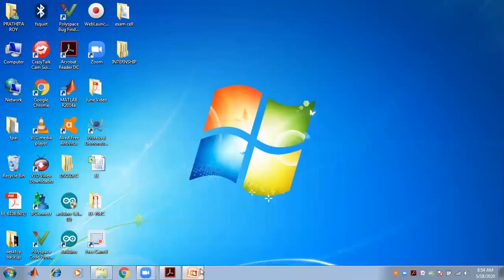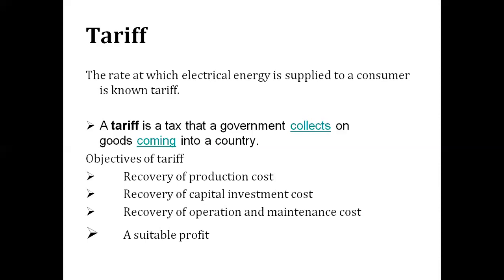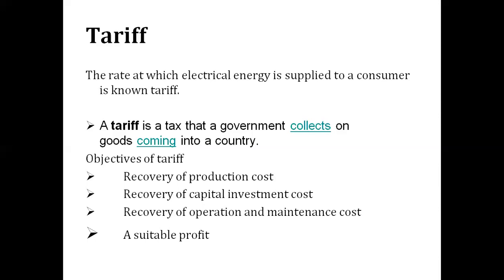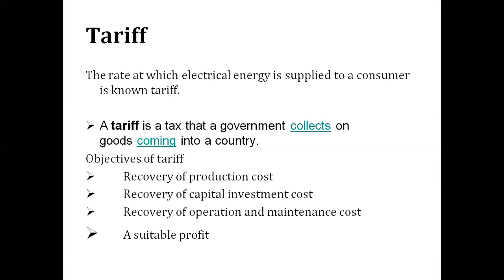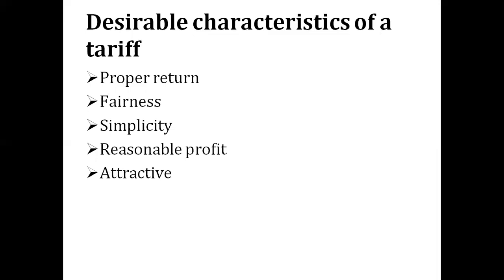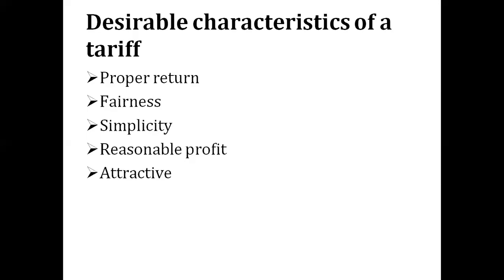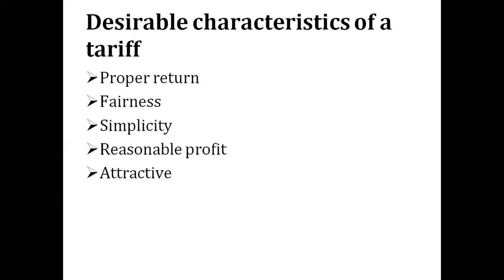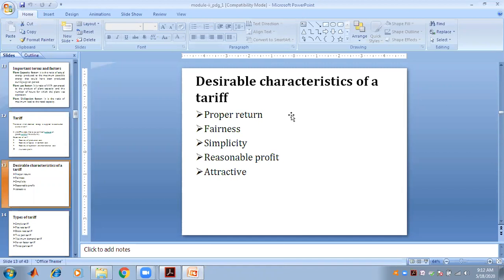Introduction to Tariff by Prathita Roy